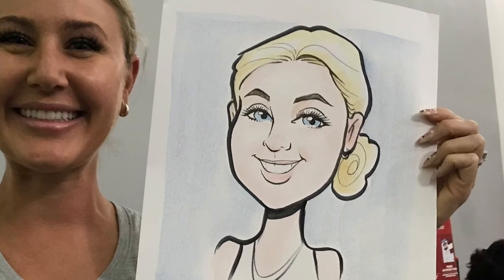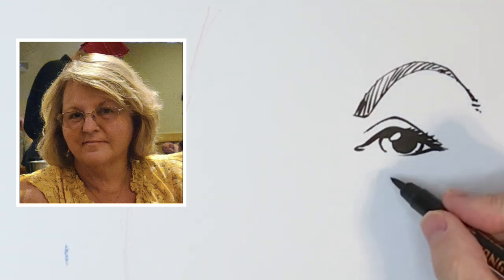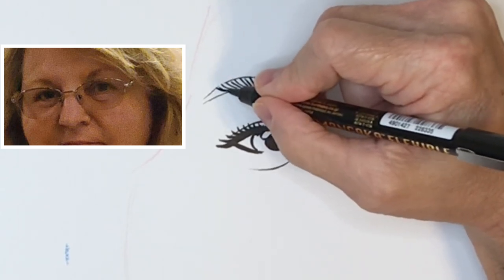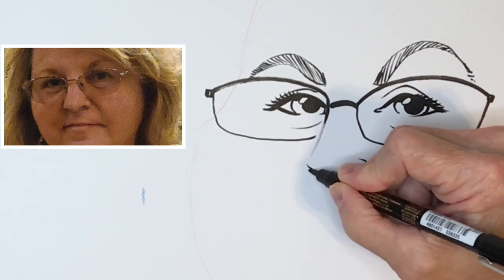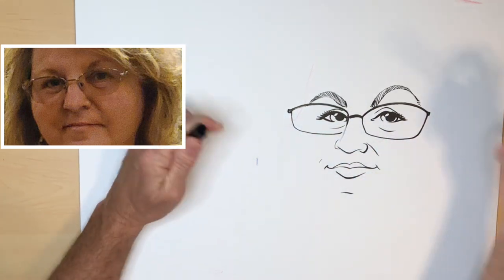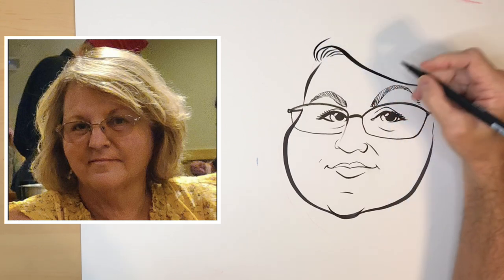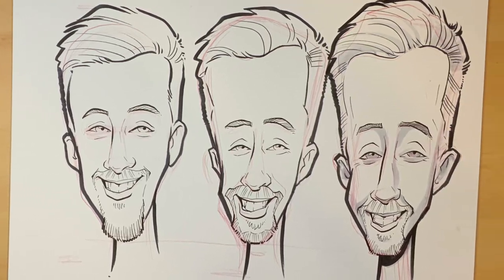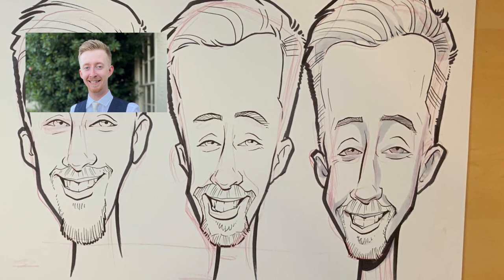Live Caricature Drawing Method 7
This is a how to draw caricatures video.

￼below is a link to the Tutorials page on my website. To get your special unlisted video Lesson titled:

3 reasons your Caricature Drawings are not improving and how to fix it.

My Three favorite Markers right now are:

1. Tombow brush pen

2.  Zig Cartooning Mangaka medium

3. Zebra extra fine brush pen